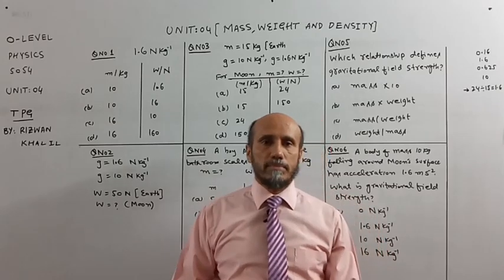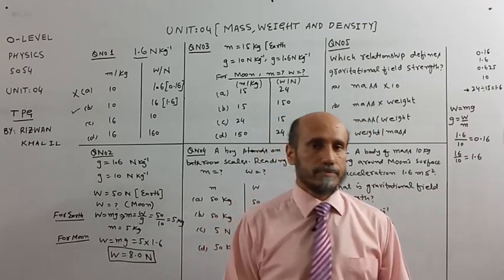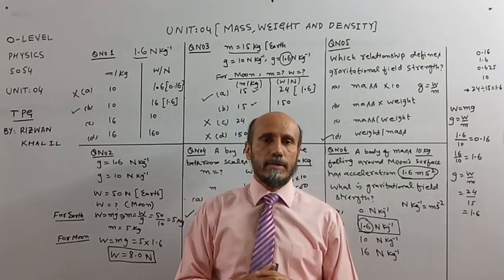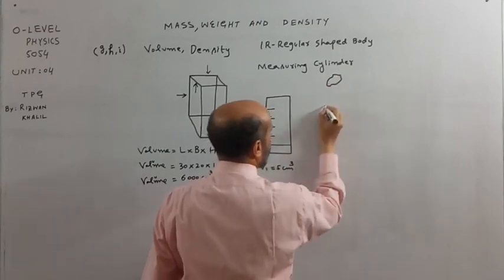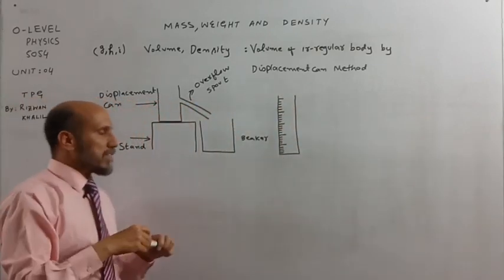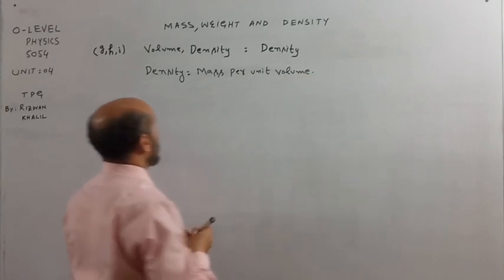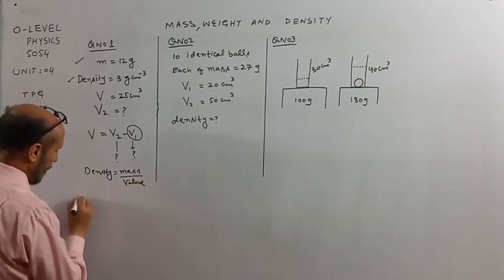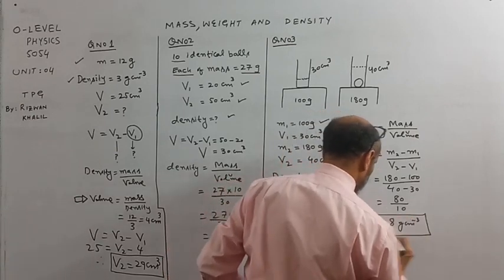O-Level Physics 5054 Unit 04 - Mass, Weight and Density Part - 2